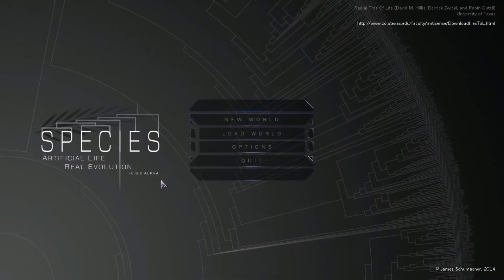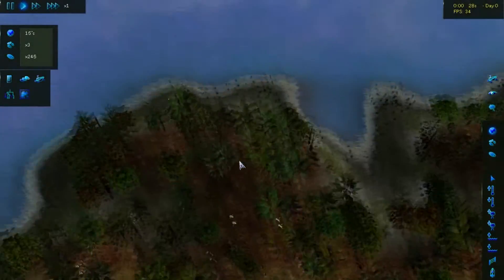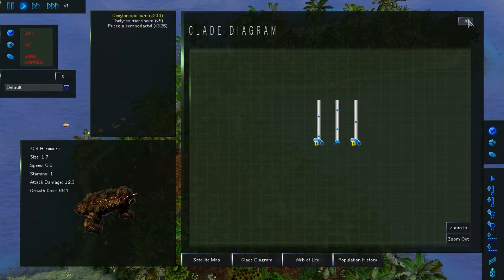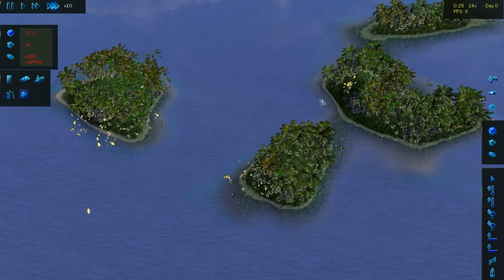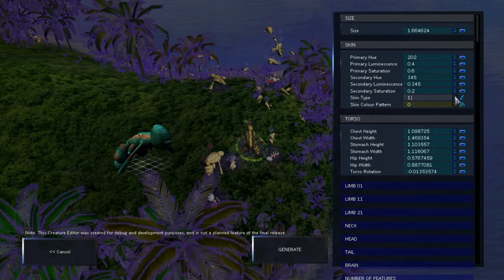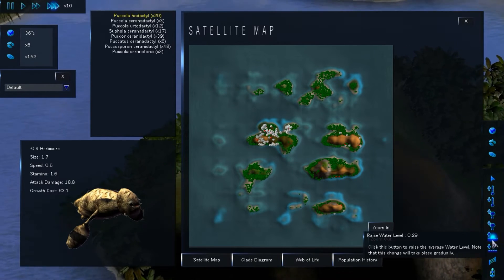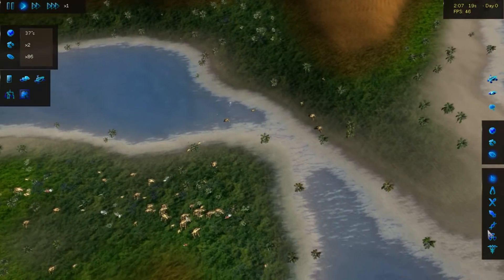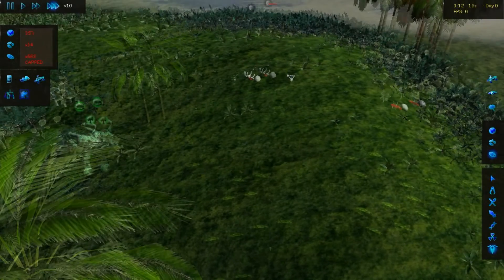SPECIES ALRE 0.8 - Ep 9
I did a first season and you loved it, so it is back in the latest 0.8 update and all its glory! Species Artificial Life, Real Evolution is still in alpha but models the evolutionary process. You choose the environment, you meddle or leave them alone, the world is your playground. SPECIES ALRE is basically what Spore was originally though out to be, almost. Best of all, it is still free, so make sure to grab it!

100 likes and I will release the next episode!